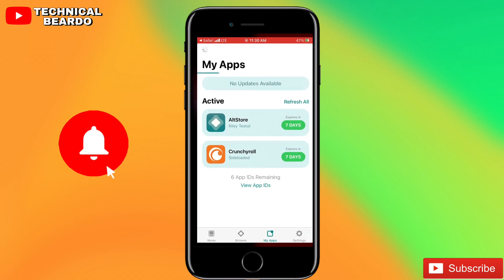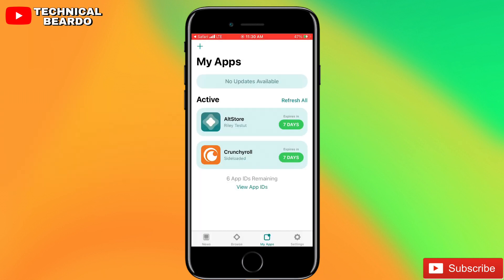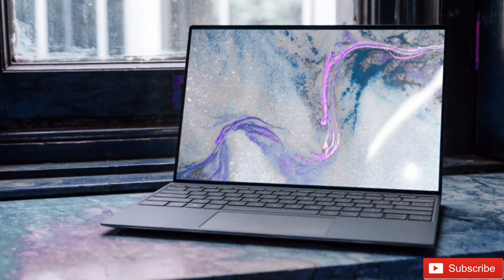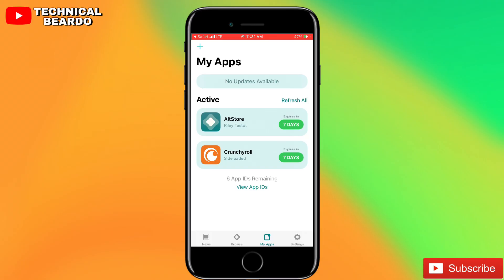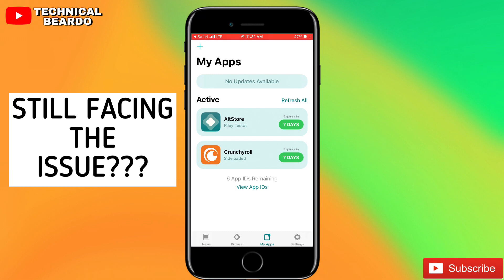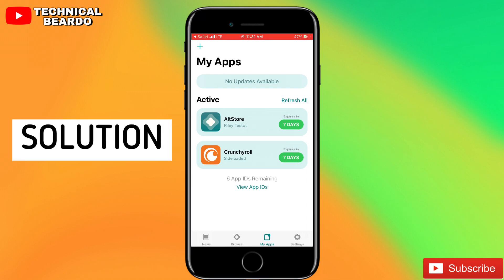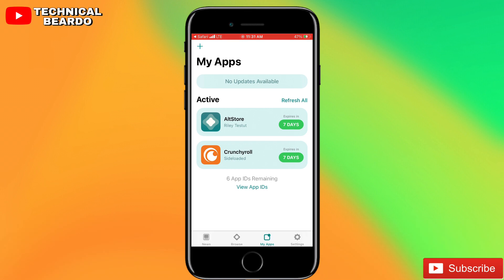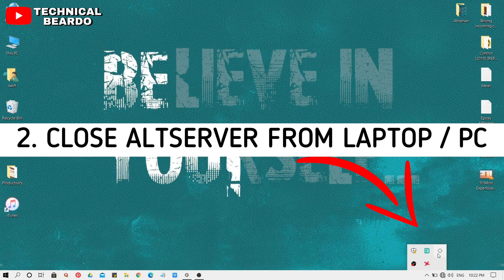[FIXED] How to FIX ALTSTORE error Could not find ALTSERVER on iOS 14 I Altstore error on iPhone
Could not find ALTSERVER error on iOS 14 I How to solve Altserver issues on iPhone
After new Altserver update, iOS14 users were able to install Tweaked++ Apps on iPhone. This is only possible with a computer method means you have to connect your iPhone to a computer and install the IPA file.

Many user-facing issues while using Altserver and that is could not find altserver while installing IPA file on iPhone. This video will give a solution and tell you how to fix could not find altserver error n iOS 14.
iOS 14 Altserver cannot install apps.